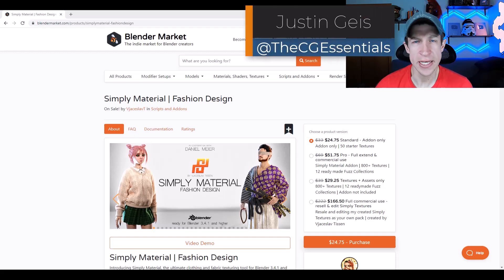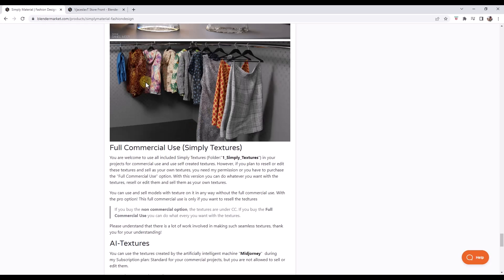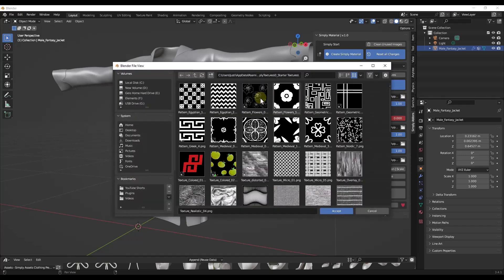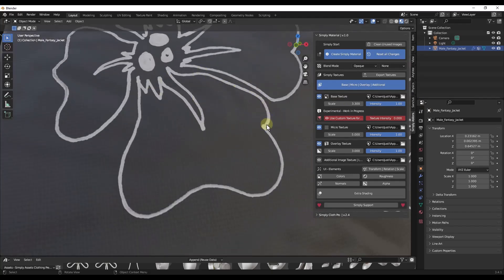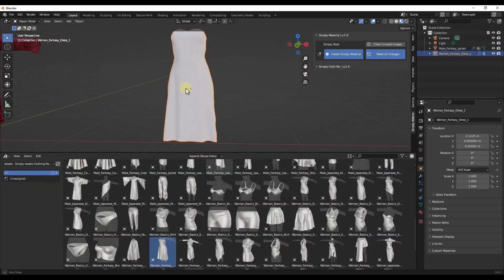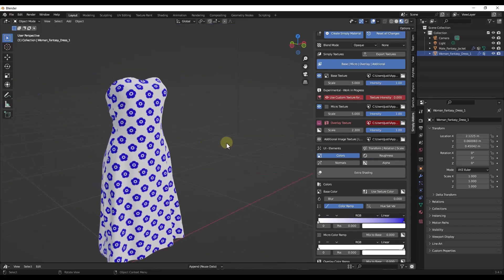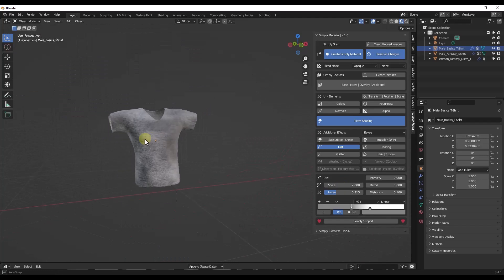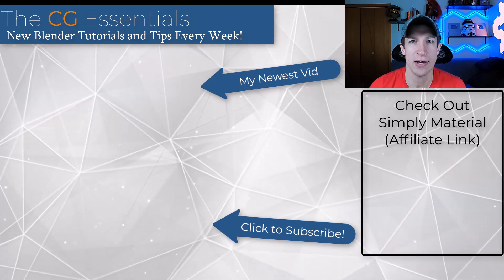Easy CLOTH MATERIAL CREATION Add-On for Blender - Simply Material!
In this video, we check out the brand new Blender Add-On for creating cloth materials - Simply Materials (from the creator of Simply Cloth)

TIMESTAMPS
0:00 - Introduction
0:11 - Where to find Simply Material
2:24 - How to install and create materials with Simply Material
4:29 - How to change and adjust materials with Simply Material
4:55 - Overlay textures and Micro Textures
7:14 - Changing material colors
7:40 - Changing roughness and other settings
9:42 - The larger material/pattern pack
10:00 - AI Textures
11:26 - Adding fuzz to cloth materials
13:08 - Exporting/Baking materials